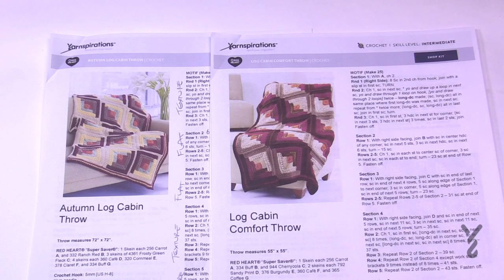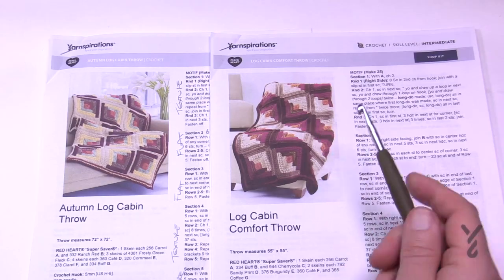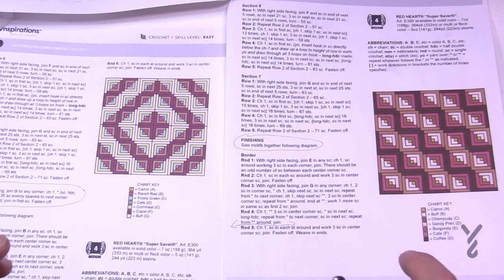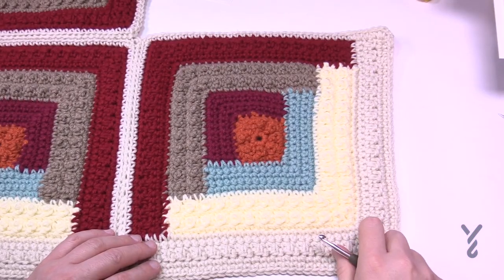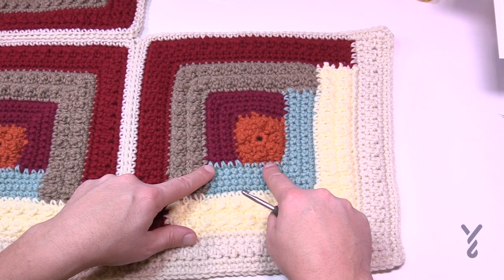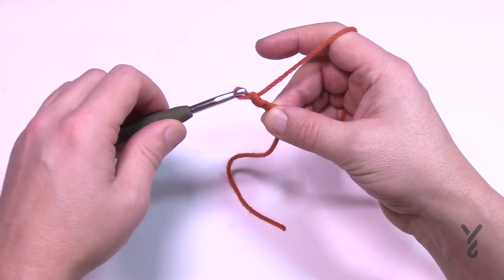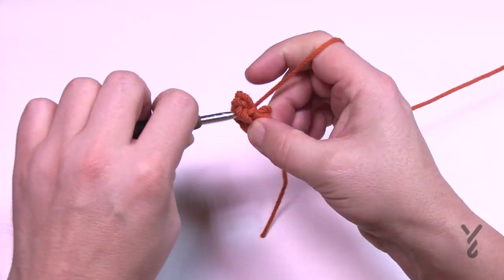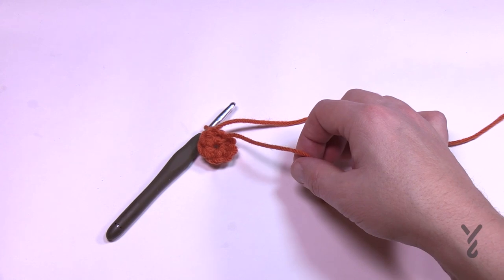Left Hand: Crochet Autumn Log Cabin Throw | The Crochet Crowd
The Crochet Log Cabin concept builds onto each other either from a mitered or straight across. Each time a section is added, the new edge will get bigger.

Like a game of building popsicle stick houses where each stick has its purpose, each section here is needed to build. Therefore, you can never skip ahead.

I located a wack of Log Cabin Crochet Patterns for you to enjoy. I have my eyes on the Autumn Log Cabin for a future tutorial.

0:00 Start
0:06 Introduction
1:35 2 Designs in One Video Explanation
2:58 Pattern Differences
3:27 Sample with Advice
5:13 Section 1 - Beginning Chain
5:41 Section 1 - Row 1
6:36 Section 1 - Row 2
9:12 Section 1 - Row 3
11:09 Fastening Off Technique
11:54 Section 2 - Introduction
12:41 Section 2 - Row 1
15:07 Section 2 - Rows 2 - 5
17:05 Section 3 - Introduction
17:27 Section 3 - Row 1
19:10 Section 3 - Rows 2 - 5
19:55 Section 4 - Introduction
20:23 Section 4 - Row 1
21:57 Section 4 - Row 2
23:49 Section 4 - Row 3
24:31 Section 4 - Row 4
25:08 Section 4 - Row 5
25:32 Section 5 - Introduction
26:10 Section 5 - Row 1
27:33 Section 5 - Row 2 - 5
28:23 Section 6 - Introduction
29:28 Section 6 - Row 1
30:57 Section 6 - Row 2
31:14 Section 6 - Row 3
32:33 Section 6 - Row 4
34:18: Section 6 - Row 5
34:36 Section 7 - Introduction
35:05 Section 7 - Row 1
36:55 Section 7 - Row 2 - 5
37:34 Finish Comfort Version Motifs
38:03 Do 1 Border Round for Autumn Motif Versions
39:47 Joining Squares
46:32 Borders of Both Versions

Hook Size on Pattern: 5 mm / H Hook
Yarn In Pattern: Red Heart Super Saver
For Teaching Purposes: I am showing 5.5 mm / I Hook with Caron One Pound.

Pattern Date on PDF: August 2019